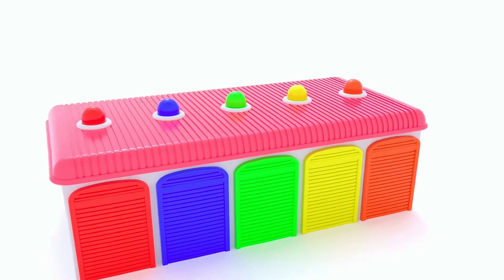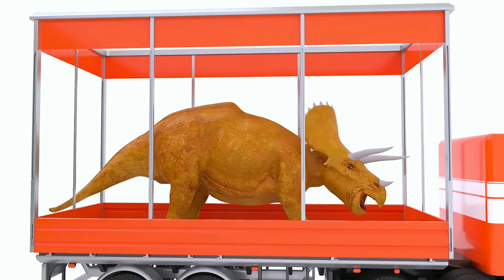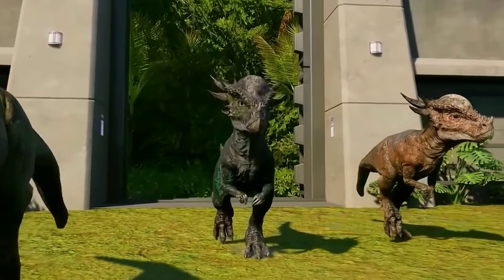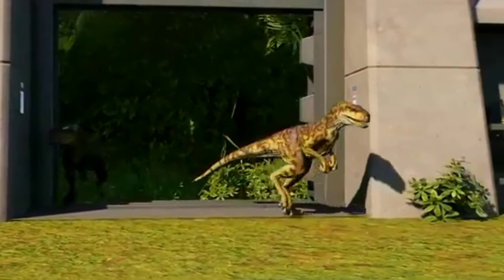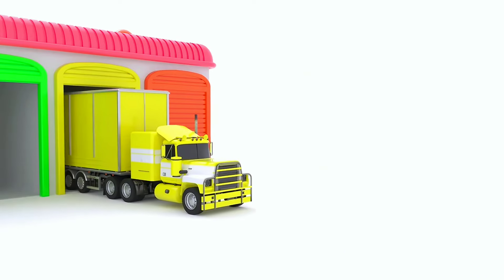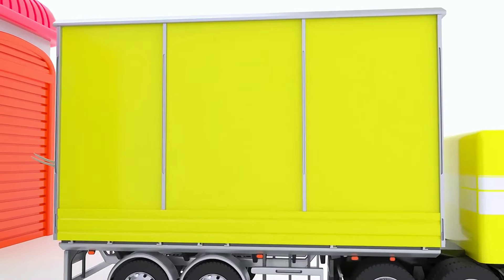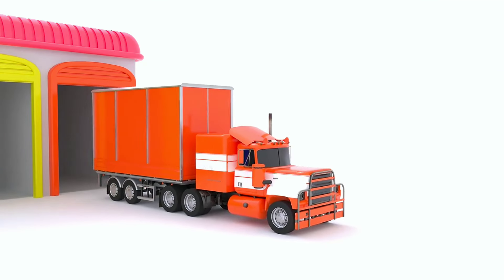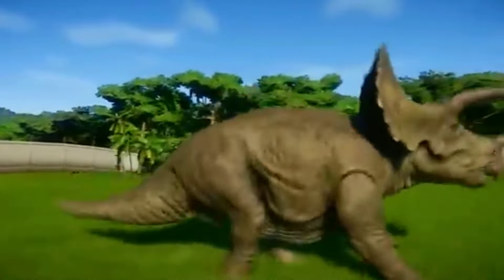Jurassic Convoy and Big Trucks: Brontosaurus,Dinosaur,Tyrannosaurus Rex,Brontosaurus,Stegosaurus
5 Jurassic Giants driving colorful big trucks Brontosaurus, Dinosaur, Tyrannosaurus Rex, Brontosaurus, Stegosaurus, with facts and uniqueness

Dinosaurs for kids which is a TV show for toddlers and older kids. But because of its pleasant color and sound, it is even liked by babies. Dinosaurs to cars, construction vehicles like excavators, bulldozers, tractors, dump trucks, and cranes to pets like T-rex, Triceratops, and Stegosaurus :) All our episodes have an educational core so your kids can learn about things like shapes, numbers and colors.